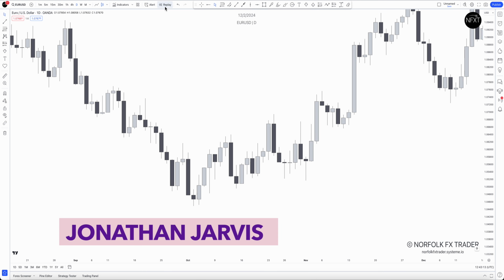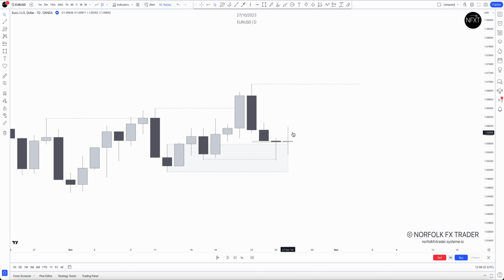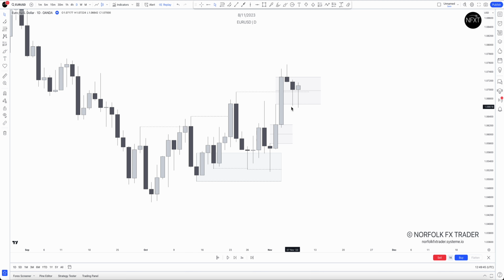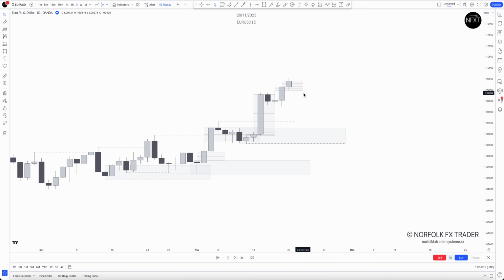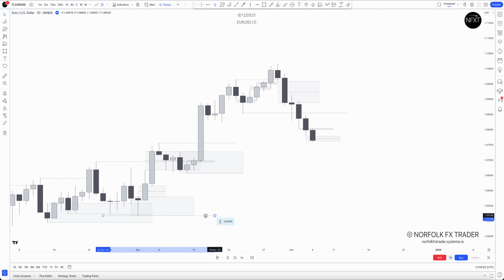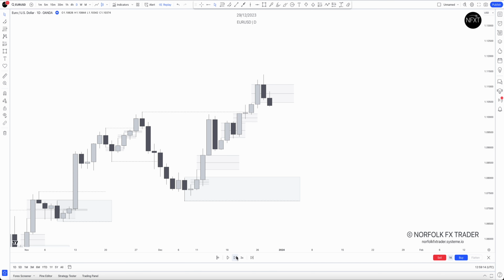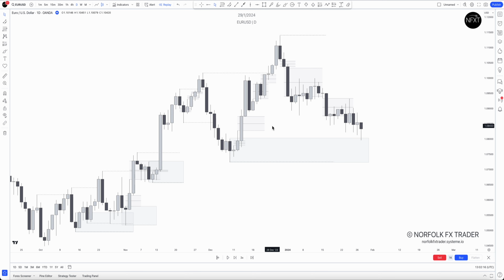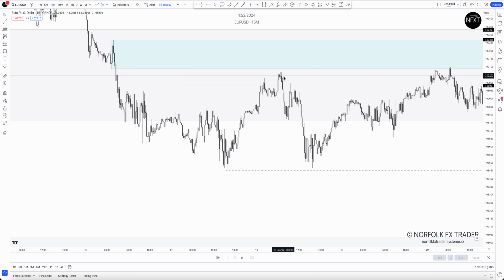Imbalance Trading Strategy: Brand New Concept!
🚀 Master Trading in 90 Days – Start Now!

🚀 Profit From Your Next Trade – Join the Workshop!

Imbalance trading strategy secrets, to understanding the pre-imbalance zones with gaining profitable trades.

Jonathan